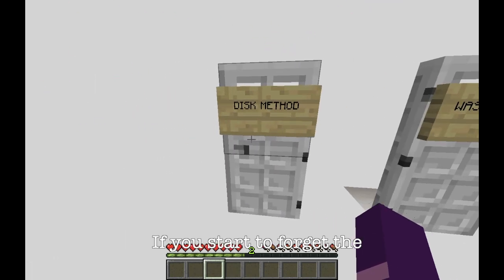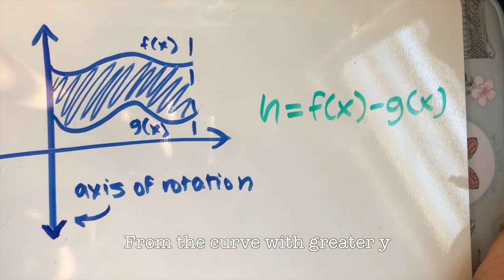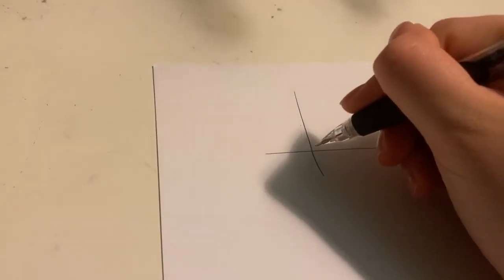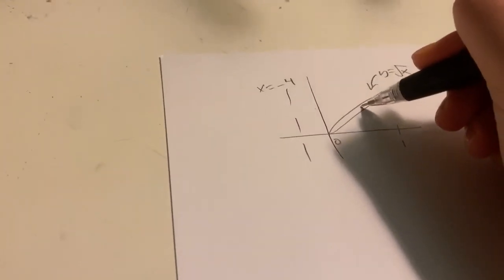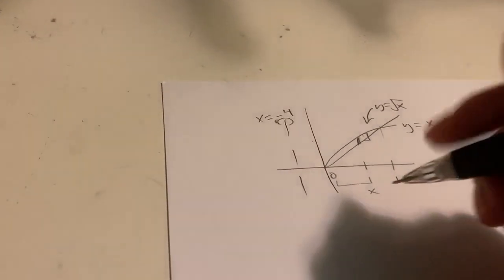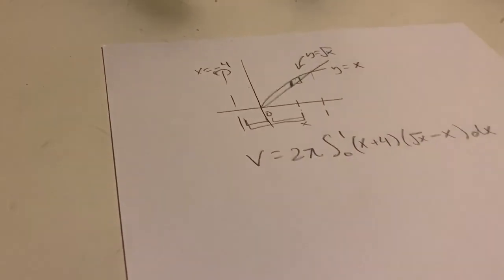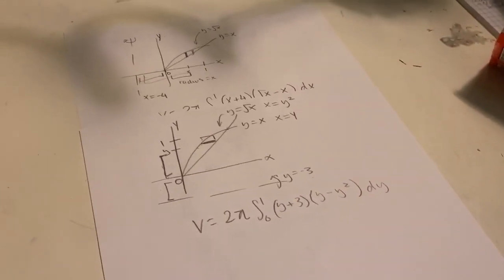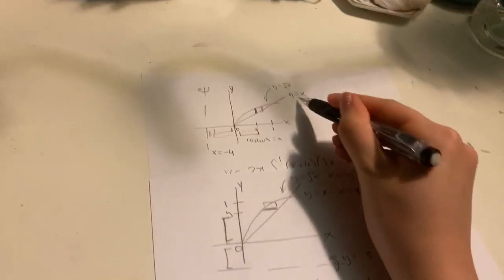Shell Method - An AP Calc BC Parody of "Don't Start Now" by Dua Lipa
A calculus final project!! Enjoy lol :)

BY: Mckenzie Diep & Anushka Narasani